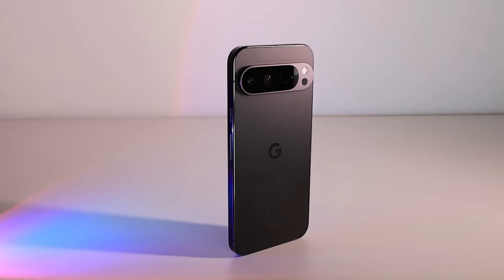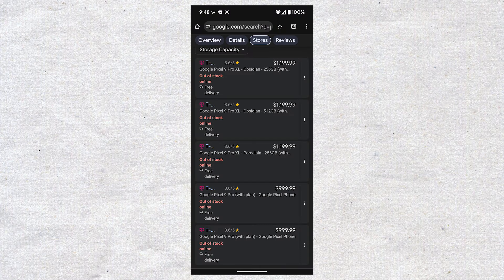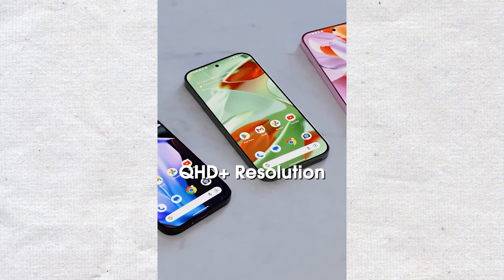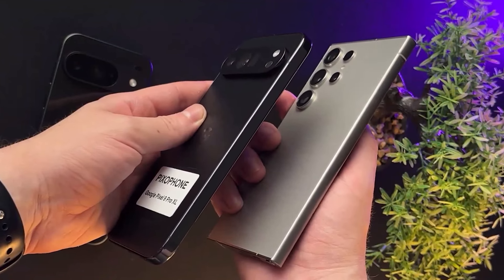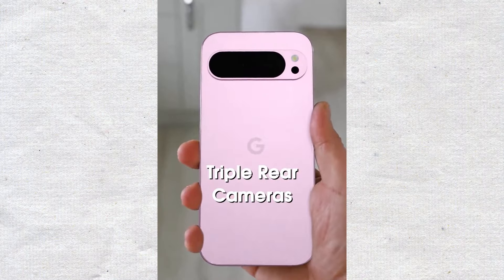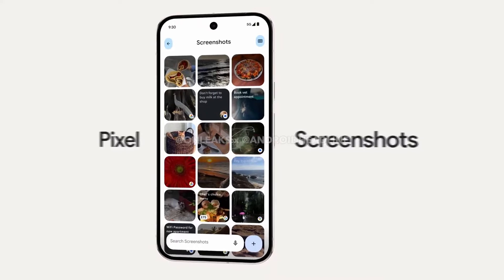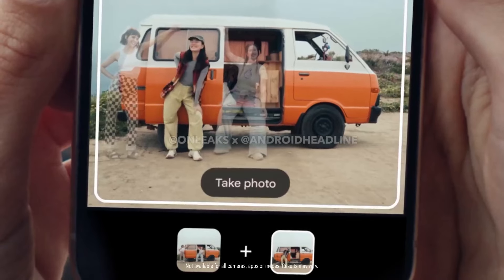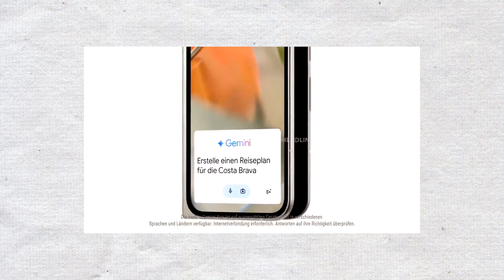Google Pixel 9 Pro XL Hands on🔥🔥| Price in USA | Release Date in USA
Google Pixel 9 Pro XL🔥🔥| Price in USA | Release Date in USA
Hands-on videos of the Google Pixel 9 Pro XL show its design and size compared to other phones. Here are some key details about the Pixel 9 Pro XL:

- Design and Size**: The videos give a good idea of how the phone looks and feels.
- Charging Speed**: Information about how quickly it can charge.
- Battery Capacity**: Details on the battery size.
- Extras**: What free items you get when you buy the phone.